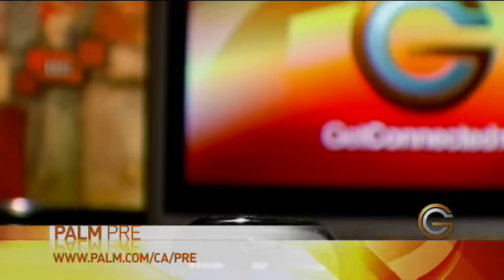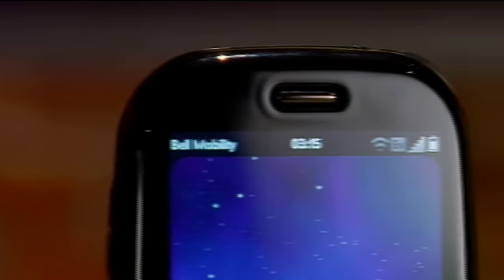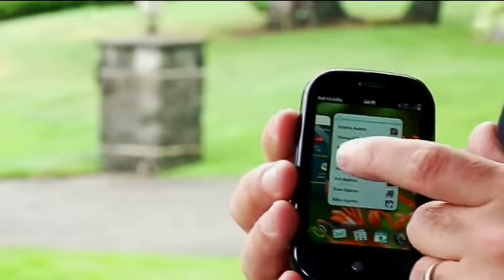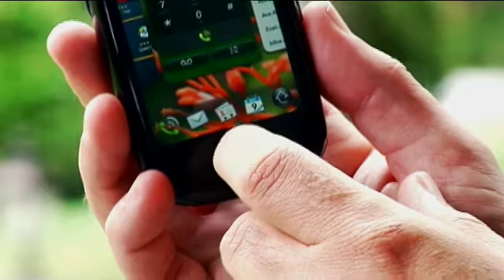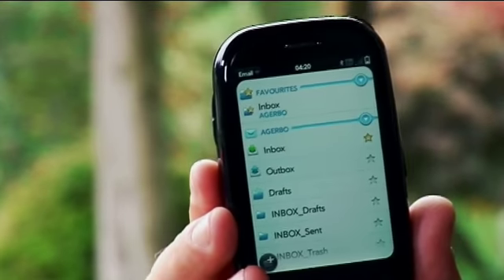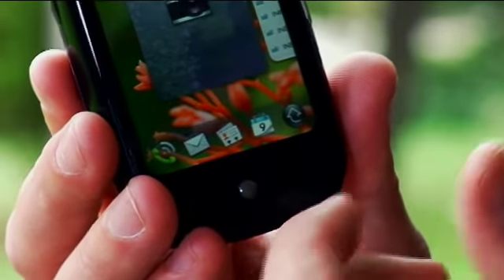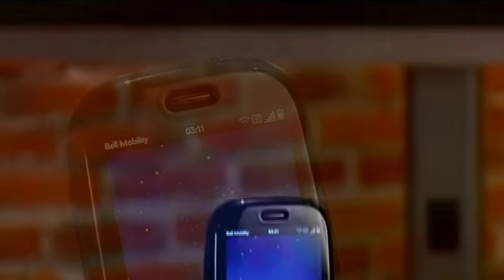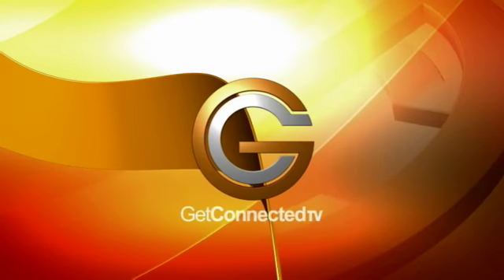Palm Pre Review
GetConnected Host Mike Agerbo shows us the Palm Pre, a full multimedia smartphone that uses WebOS. Season 6 - Episode 9.